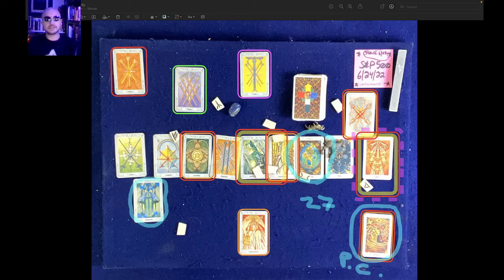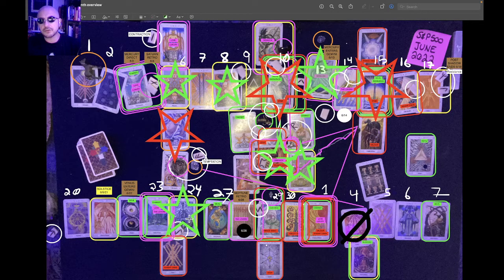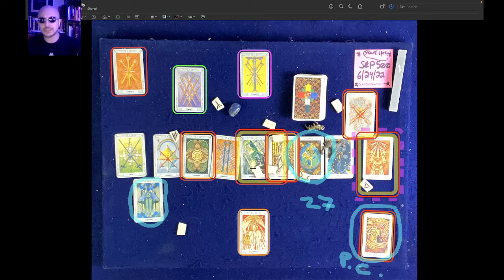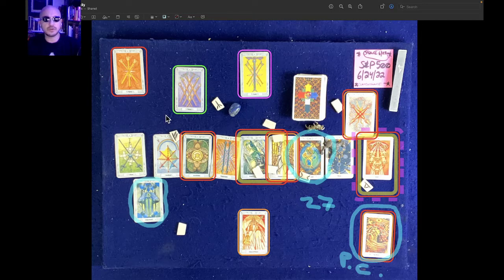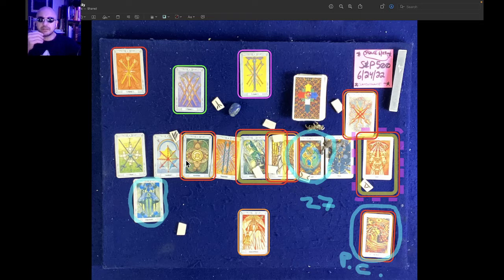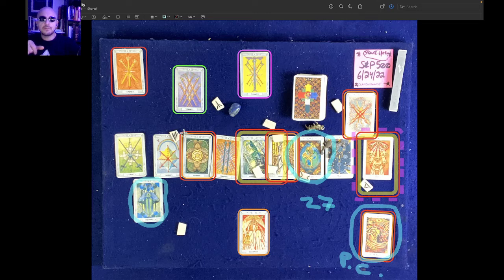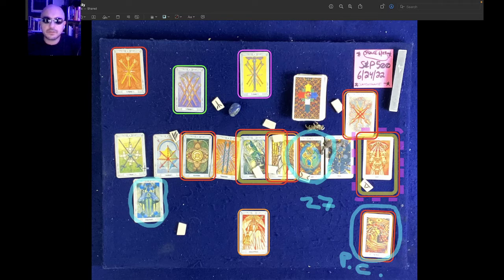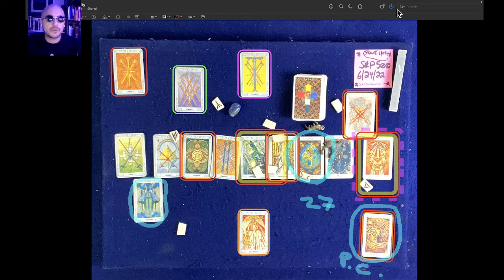June 24 2022 S&P500 Psychic Predictions